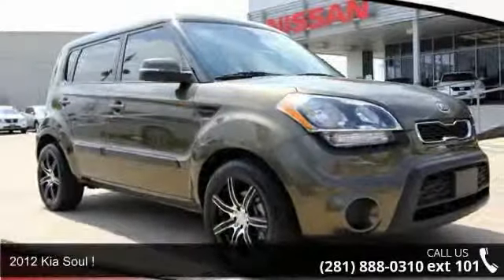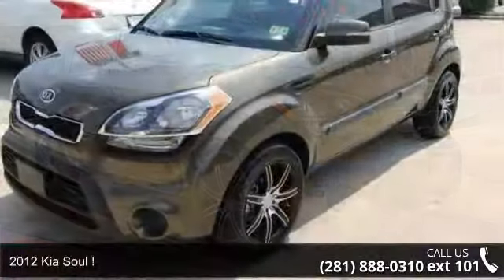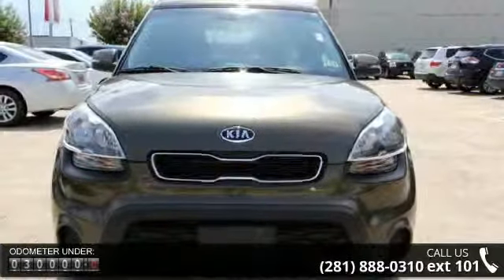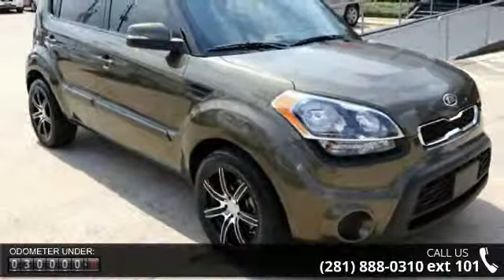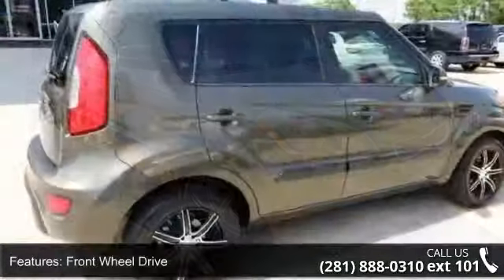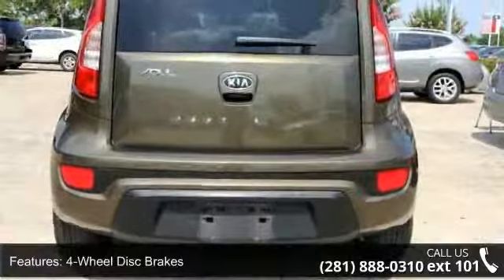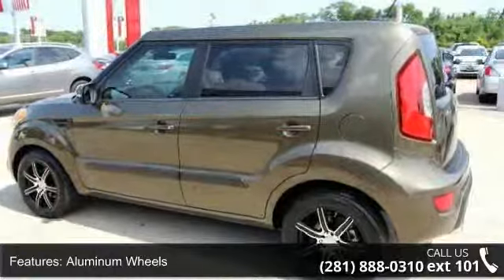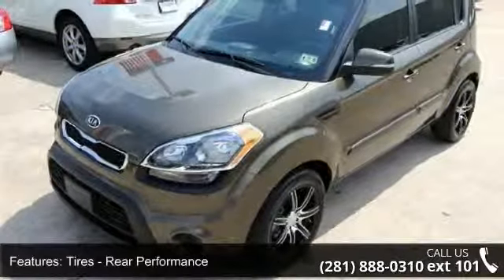2012 Kia Soul ! - Baytown Nissan - Baytown, TX 77521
**ALL SERVICE RECORDS**, **LOCAL TRADE IN**, CLEAN ONE OWNER CARFAX!!, And MP3 decoder. Power To Surprise! Green Machine! WE FINANCE! How enticing is the fuel efficiency of this fantastic, reliable 2012 Kia Soul? This is one wonderful ride in outstanding condition. You just have to come see it to believe it. Internet sales prices are subject to change without notice on all subprime and special finance deals. Additional dealer fees may apply.*Price plus options and fees.